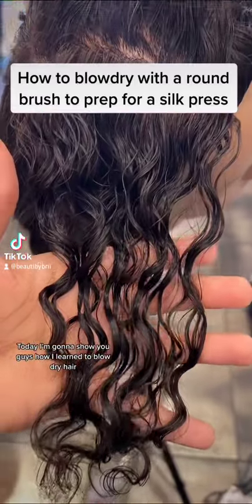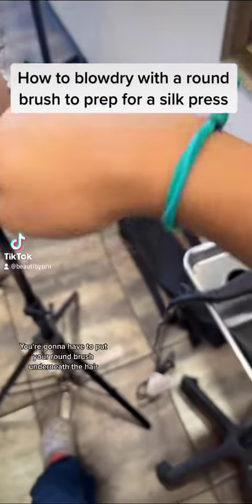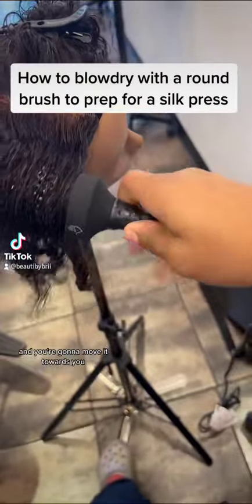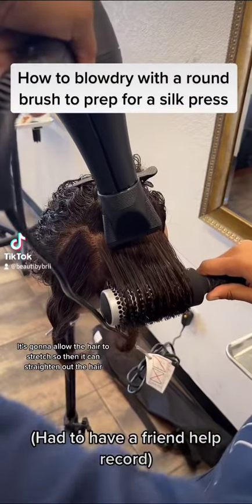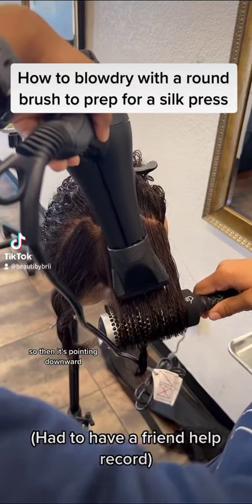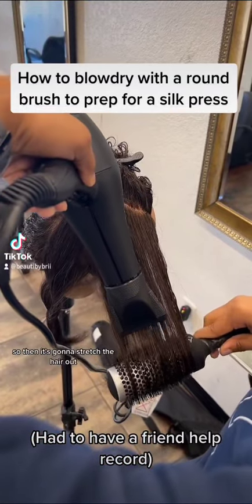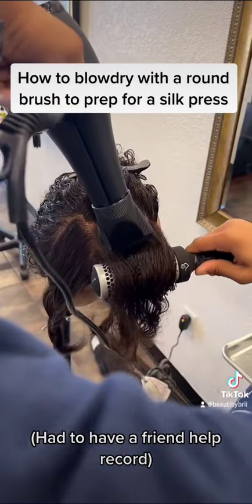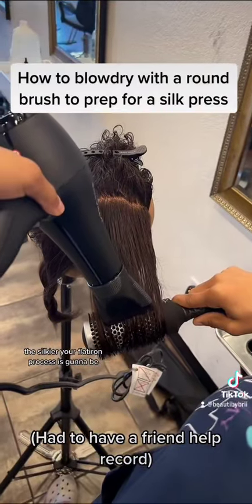Prep for Silk Pressing| Natural Hair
Cosmetology Student

Difference between silk press and regular flatironing:
A silk press can involve blow-drying and flat ironing at temperatures of up to 450°F. The results can last up to three weeks,
which is longer than the 2–5 days that a flat iron can achieve.

Silk pressing involves direct heat to achieve a straighter look from bowl to finish. Flatironing regular is just to keep a polished look thats temporary.